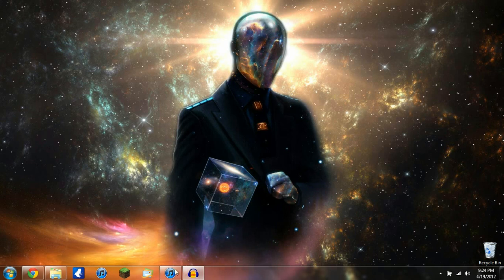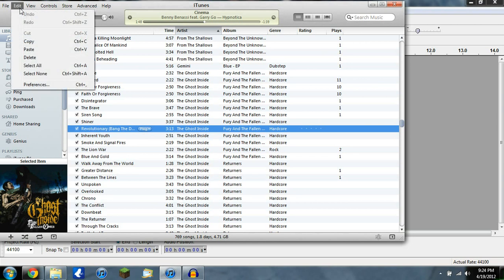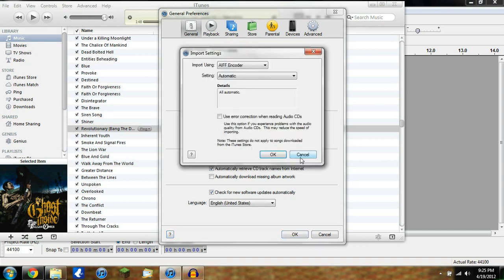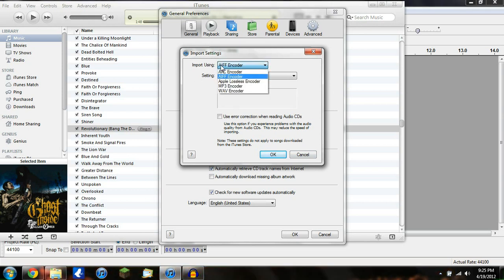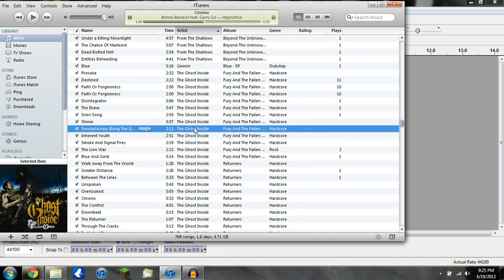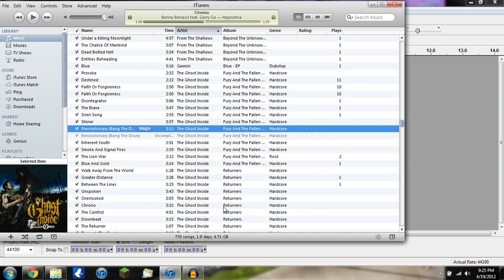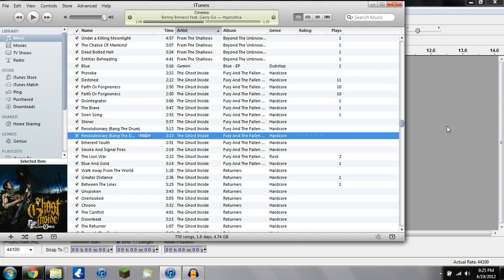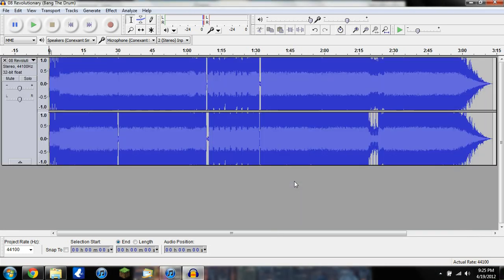(2012) How to get itunes songs into Audacity FAST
a very easy way to get your itunes songs into audacity. Sorry I sound so quiet but I think it still works